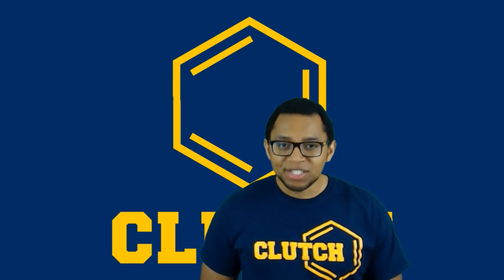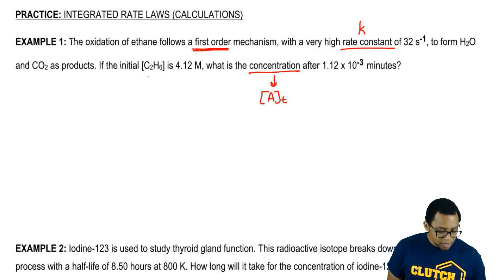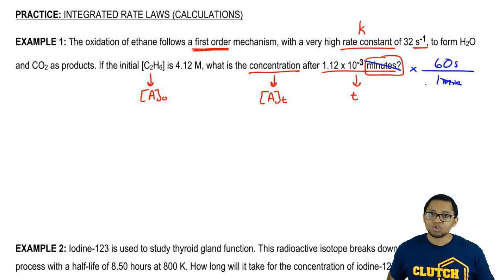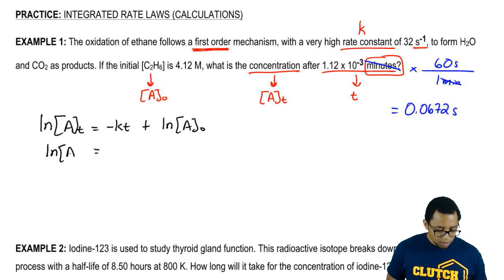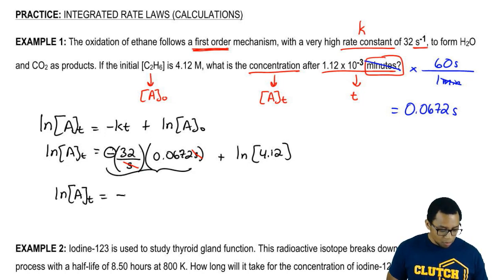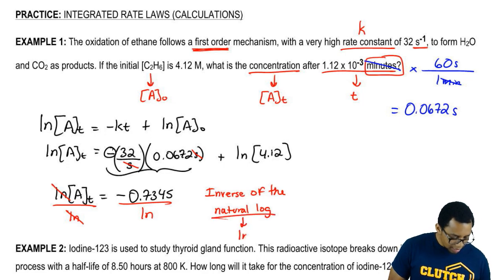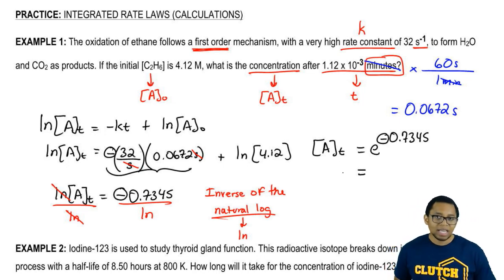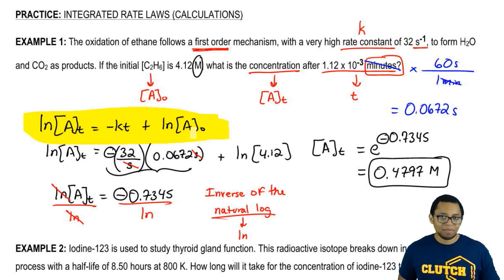Integrated Rate Law: First Order Oxidation Ethane